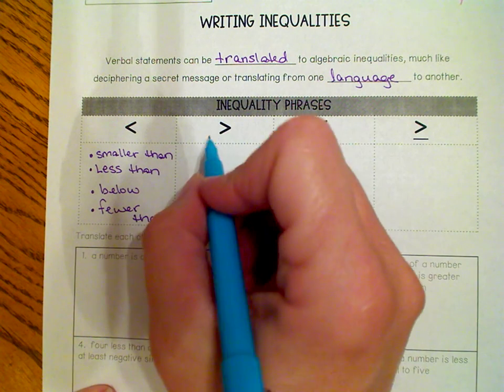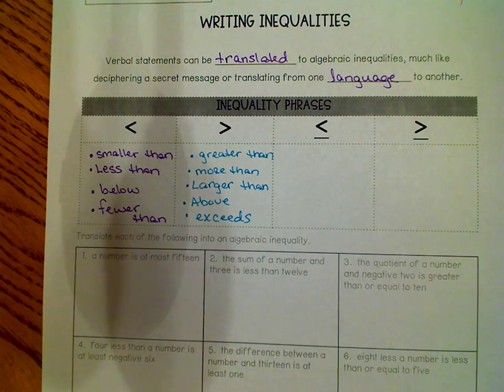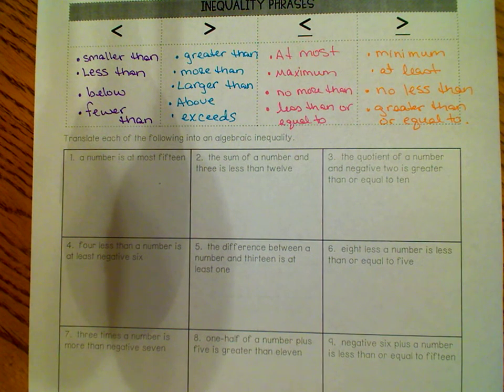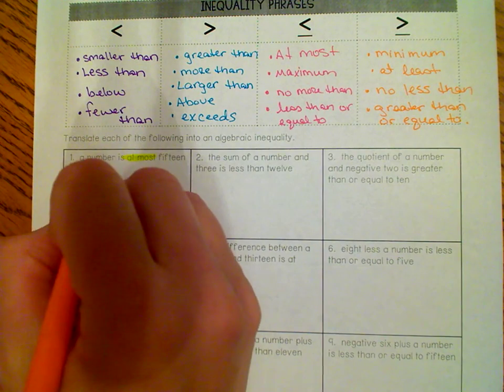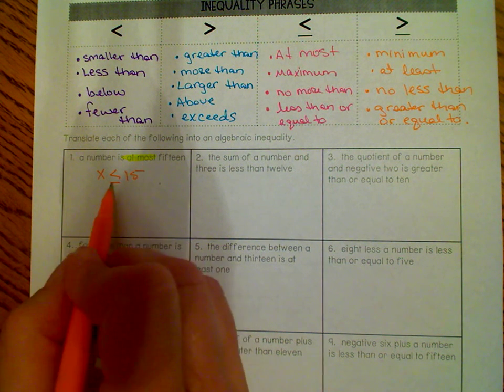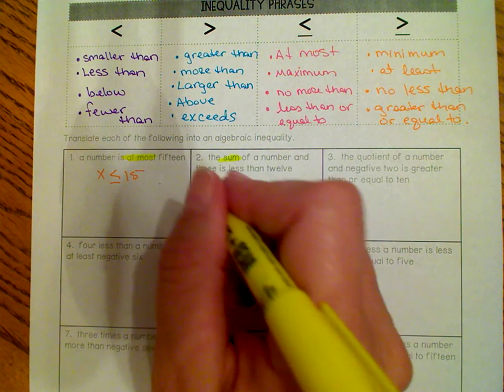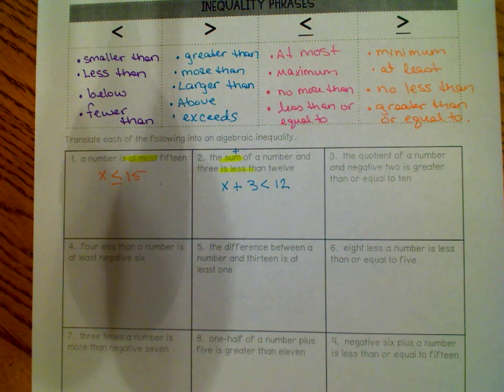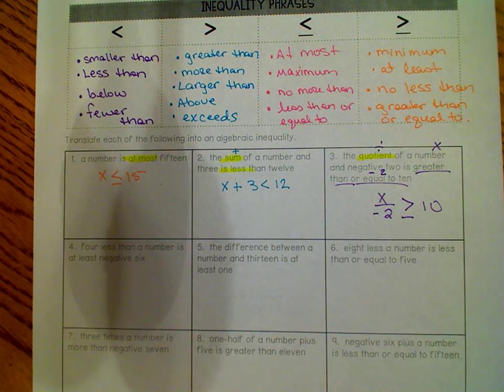Writing Inequalities Handout 8